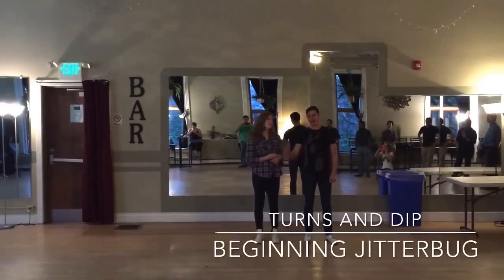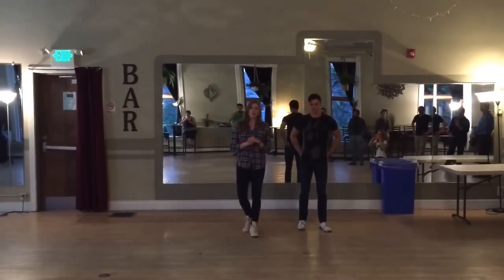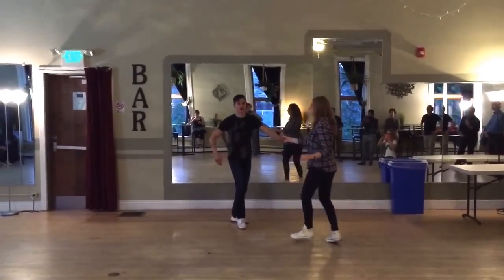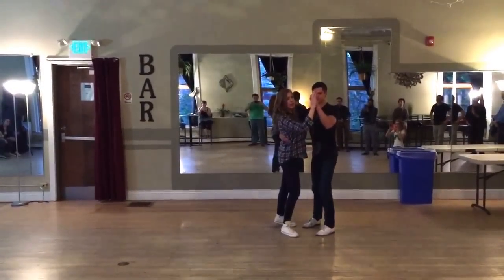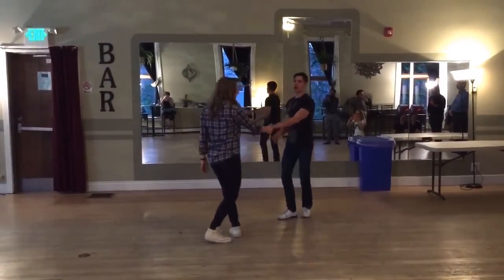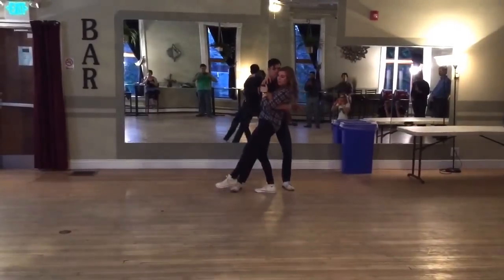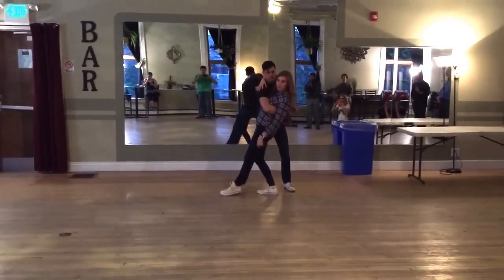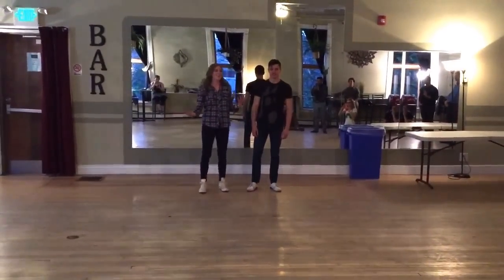Beginner Swing Dance | Tuck Turn | LL Cool J Turn | Basic Dip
Lark Mervine and Matt Pait review the beginner moves taught on Monday, May 11, 2015. Class held at the Savoy at Curtis Park in Denver, CO.
This video is a recap of an hour long class which includes discussion, demonstration, and historical context of Lindy Hop and African-American Vernacular Jazz Dance. It is important to recognize the significance and importance of the history of these Black American art forms.
Interested in learning how to swing dance through private or group classes? Need a choreographed routine for your wedding dance? Want to hire swing dancers to perform or teach at your event?
Video includes breakdowns of:
Tuck Turn
LL Cool J Turn
Basic Dip